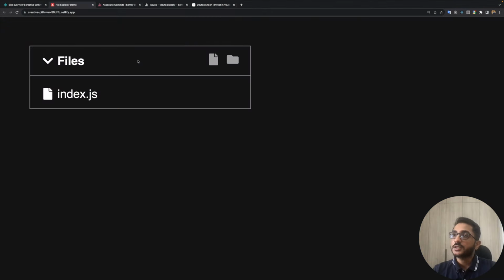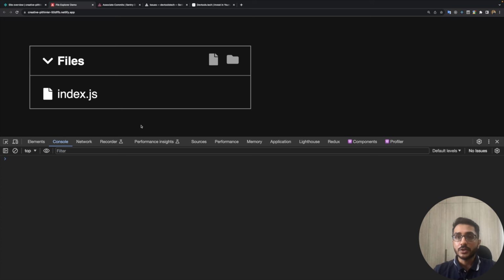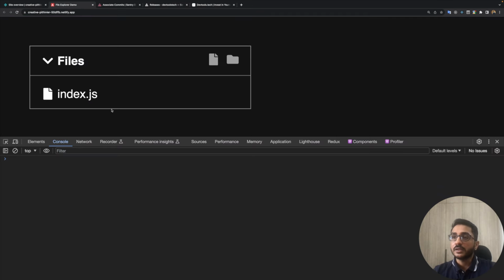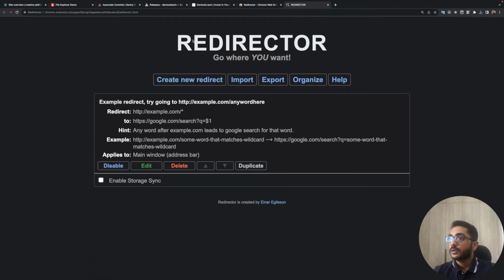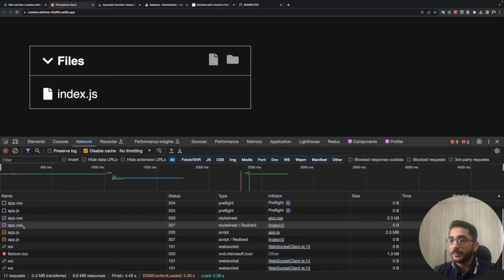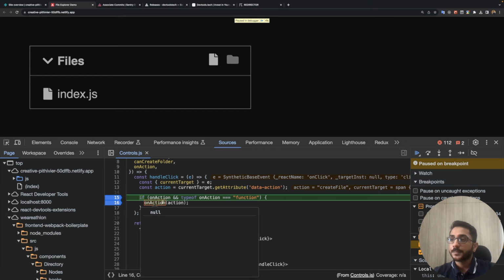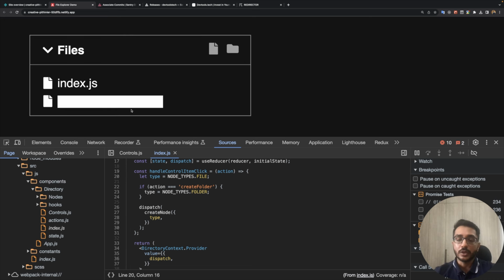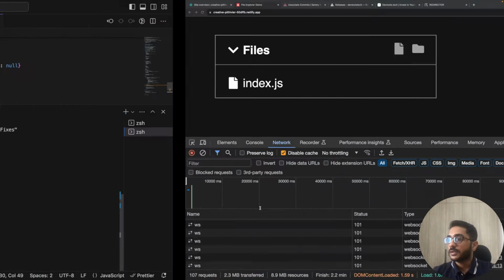Frontend Debugging Tips That Every Engineer Must Follow | Part 1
This video is the first part of a multi-part series where we look at different debugging scenarios and discuss how should we approach the issues, what tools can we use, and ultimately fix the problems in a systematic manner.

It is a must watch for every engineer to learn about different debugging techniques, tools, and processes.

Team Members:
Yomesh Gupta